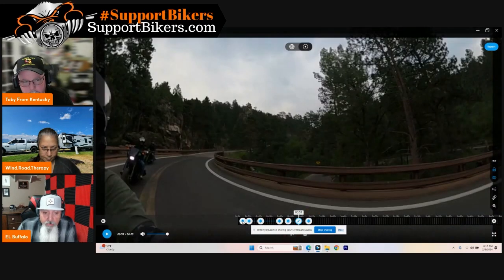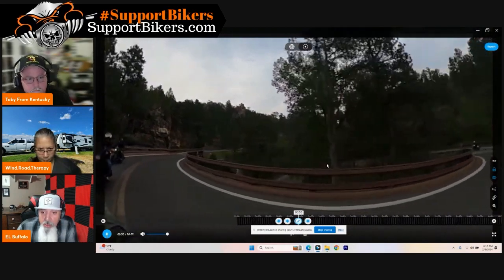GoPro Max 360 Editing in Premiere Pro. From raw footage to finished video.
Go Pro 360 Video Editing process in Premiere Pro. From raw footage to finished video.

Instagram.com/el.buffalo.rides

TikTok.com/elbuffalo.rides